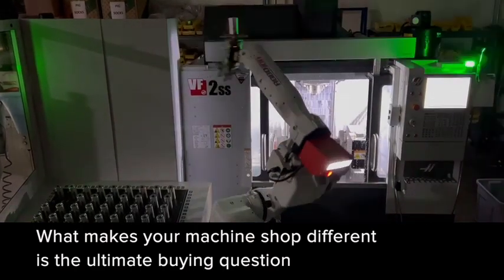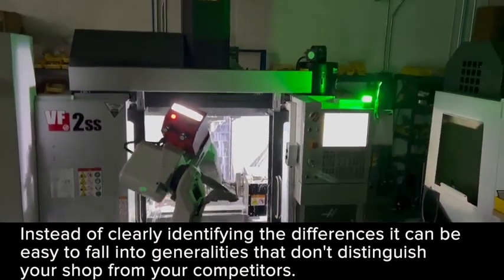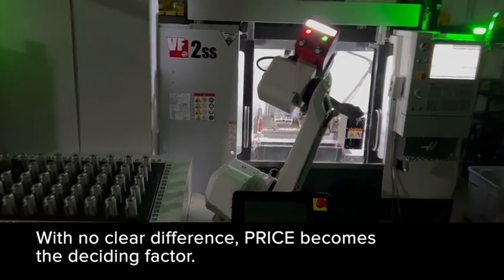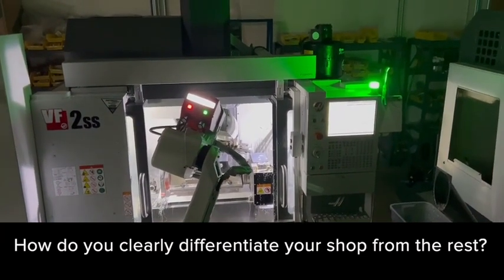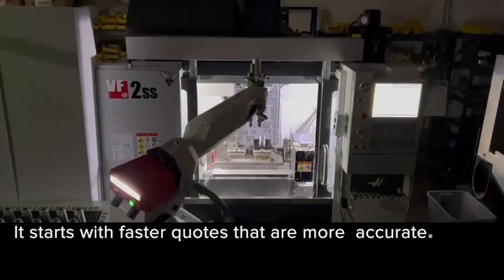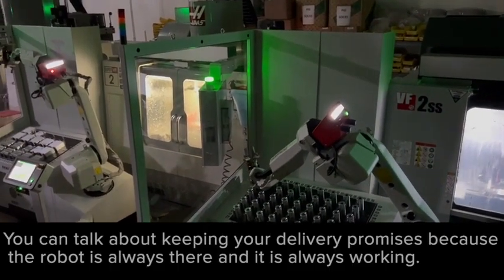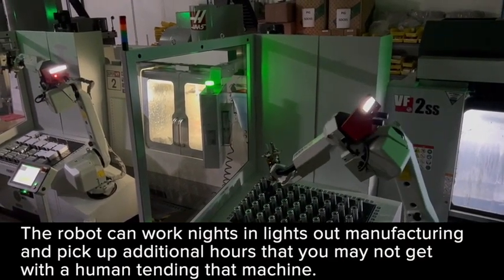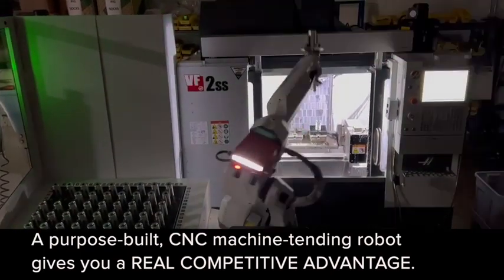VID-151 What Makes Your Machine Shop Different From the Rest?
To build a machine shop business today, just making parts is no longer enough.

You've got to be different. You've got to very quickly explain that difference to your potential customers. You need to do that on your website, where people who don't yet do business with you will find you. Your team needs to be well-versed in what makes you different, and they need to be able to explain that to anyone.

There used to be three types of machine shops where you could make a living.

1. Prototype shops - creating test pieces to ensure everything works before the manufacturer goes to a production run. Short turnaround time, with small piece count with high per piece cost.
2. High production shops - running more than 1,000 pieces in a batch. Long lead times,
3. High Mix/Low Volume shops - running many jobs between 10 and 900 pieces.

With technology rapidly changing, the need to stand out in your market is more important than ever.

We have a blog series on our website that points to this issue. The blog is designed to help machine shop leaders think through the challenges of being different.